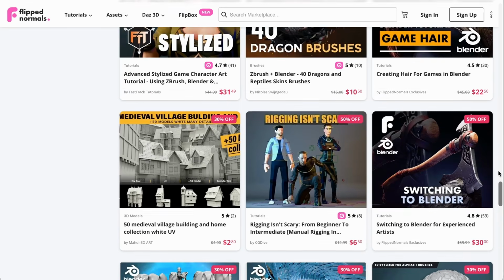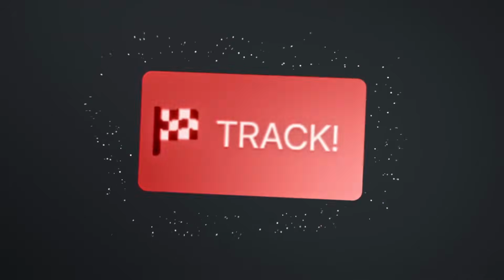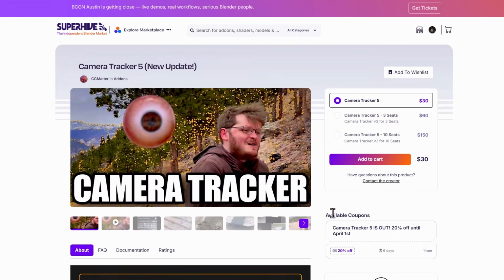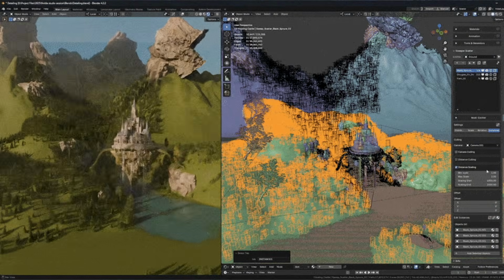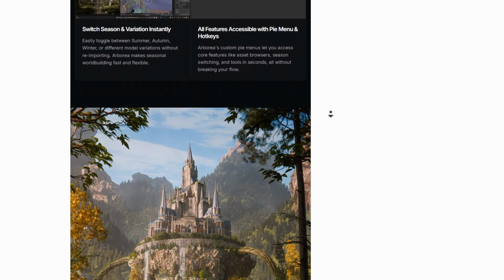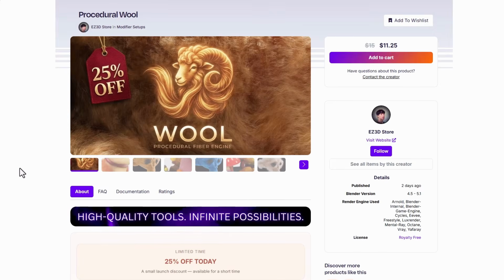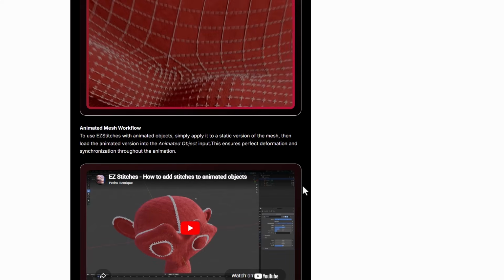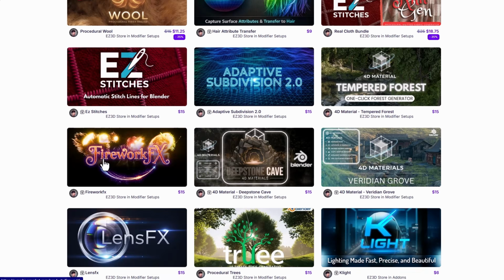Brand New Blender Addons You Probably Missed! - APR #1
🌐 Let's take a look at some Awesome New Blender Addons that were recently released.
00:00 *Intro*
00:10 *Market Closing Super Sales* [upto 80% OFF]
00:47 *Camera Tracker 5* [20% OFF]
01:37 *Aborea New*
02:41 *EZ3D*
04:29 *Procedural Clouds* [25% OFF]
05:52 *Skies Course*
06:22 *3D Shaker Courses & Assets*
06:51 *3D Tudor Courses*
08:13 *Procedural Coral*
*More Underwater Options*
- *Sea Coral Reef*
*Useful Mentions & Finds*
*PBR Bridge*